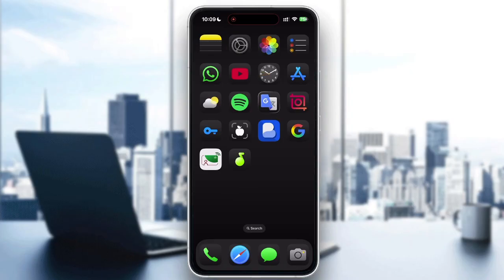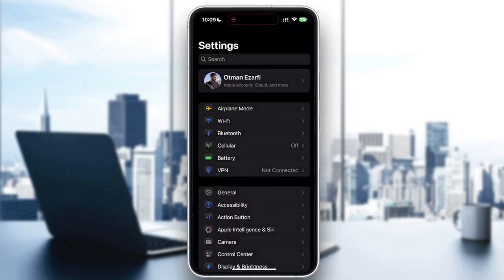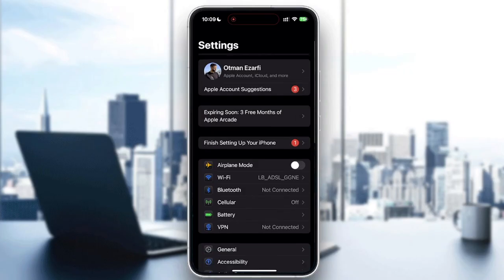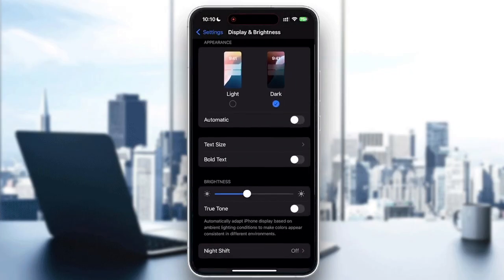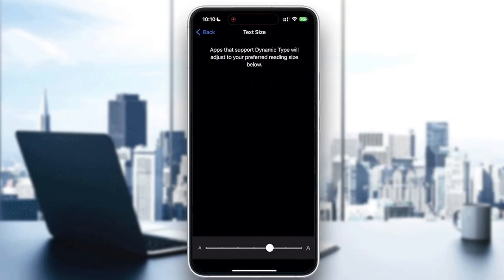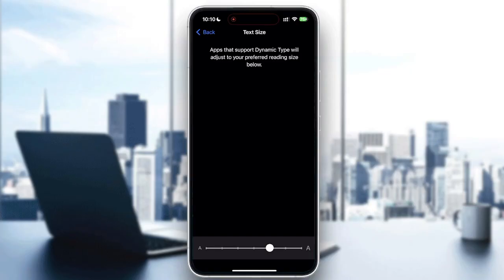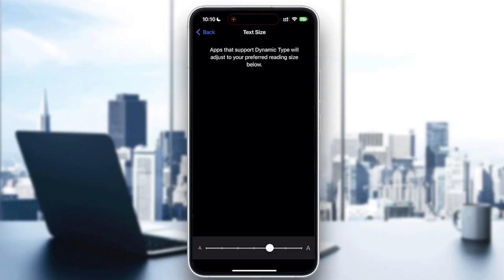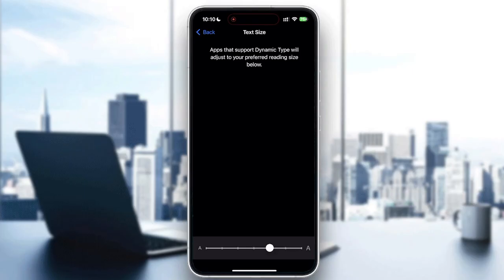How To Turn Off Text Size In iPhone Settings ! Tutorial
Today we talk about turn off text size in iphone settings,iphone tips and tricks,how to turn off text size in iphone settings